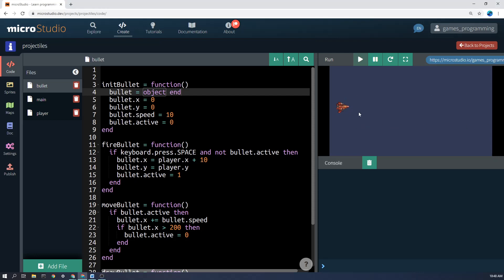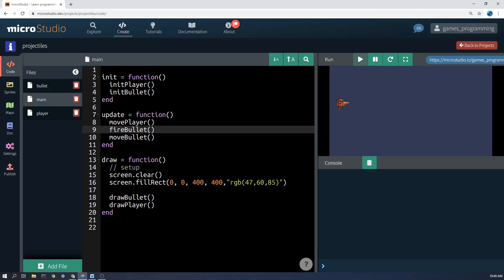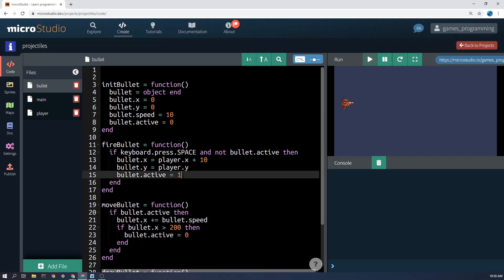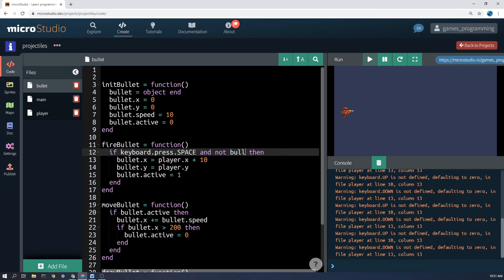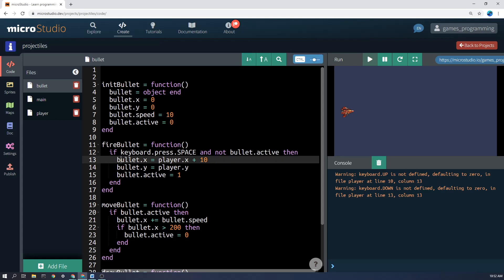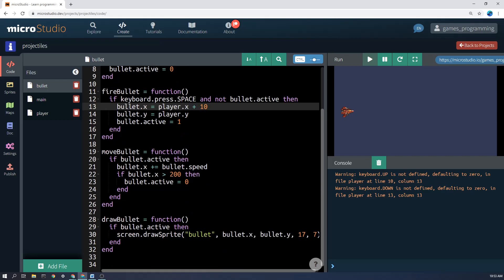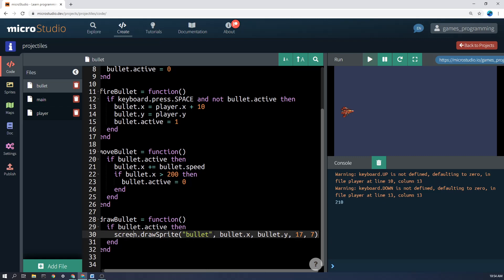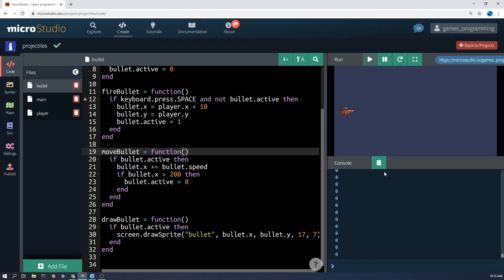Projectiles | MicroStudio Game Elements